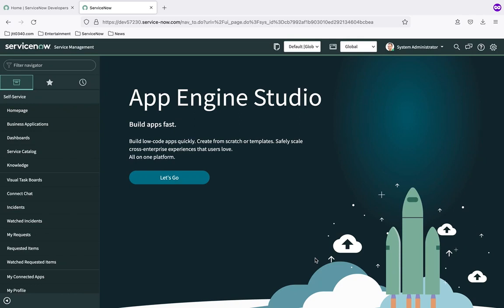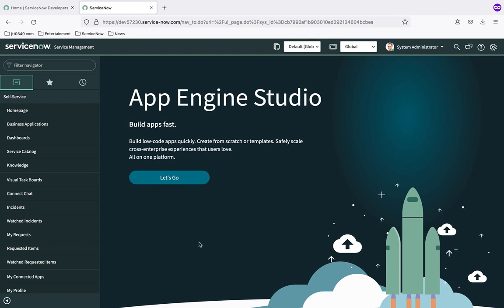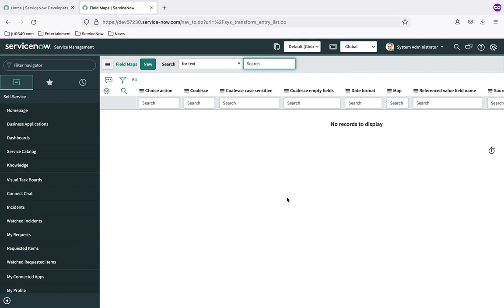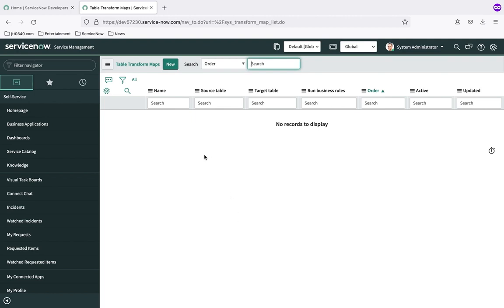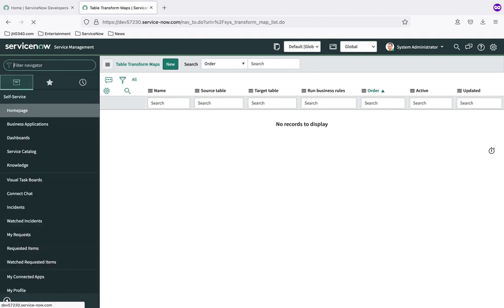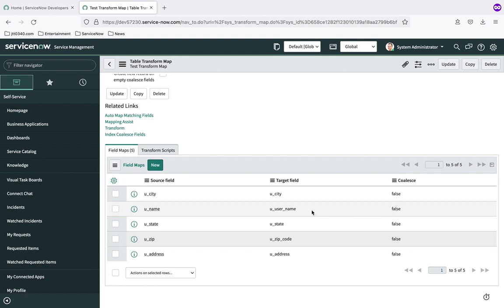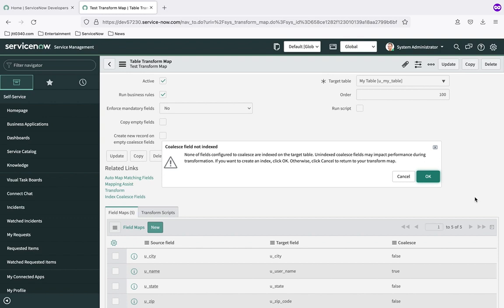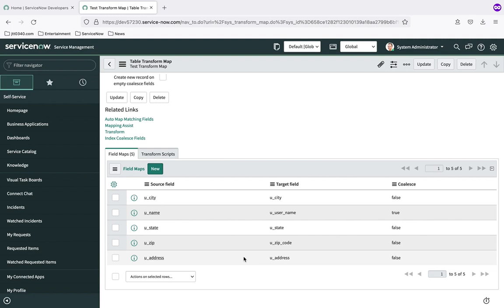ServiceNow Data Imports – Transform Maps & Field Maps Explained (with Demo)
Learn how to map data into ServiceNow using Transform Maps and Field Maps — essential tools for any ServiceNow developer working with data imports. In this hands-on session, you'll walk through the full setup process, understand how data flows from the staging table to the target table, and explore the power of the coalesce feature to prevent duplicate records.

This is part of our ServiceNow Data Import Series, so be sure to check out earlier steps if you’re just joining!

• What is a Transform Map and why it matters
• How Field Maps work (sys_transform_entry)
• Understanding the role of the staging table
• Setting a coalesce field to avoid duplicates
• Creating a custom table to serve as your target
• Mapping assist vs. manual mapping
• Demo: creating and testing your transform map
• Database tips: viewing sys_transform_map and sys_transform_entry

If you’re thinking about getting certified, I’ve got a couple of helpful resources for you:

And if you’re ready to go deeper, check out the full CSA Masterclass & Prep Hub